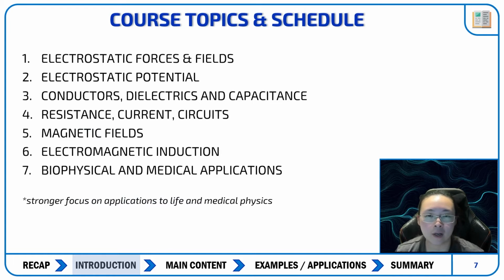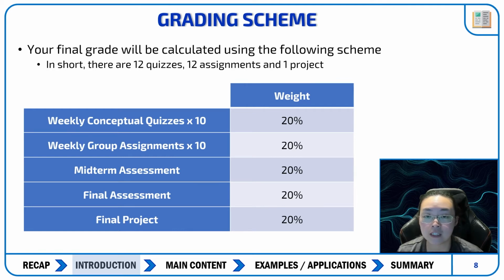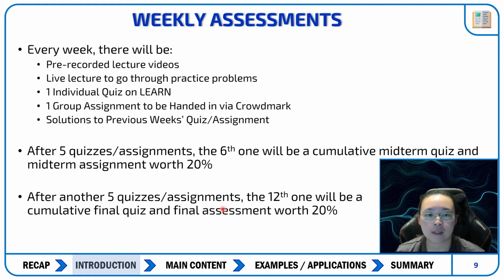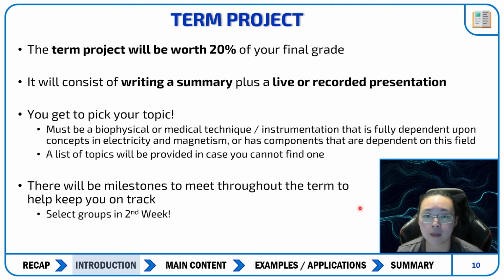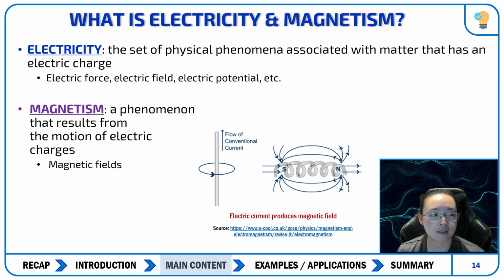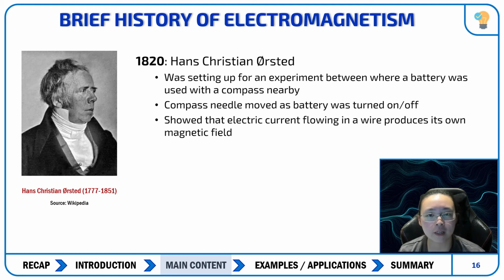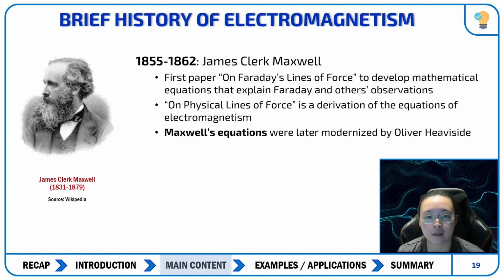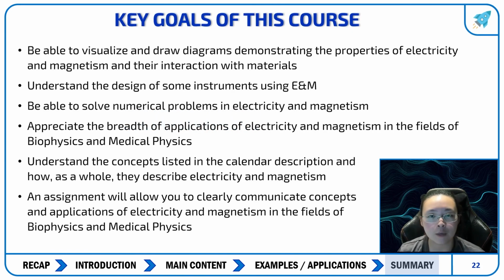PHYS 224 Chapter 01 - Introduction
Introduction to PHYS 224: Electricity & Magnetism for Life & Medical Physics

Quick Jump:
00:00:00 - Opening Scene
00:00:16 - Introduction & Overview of Lecture
00:01:32 - Preliminary Knowledge for PHYS 224
00:03:21 - Course Information & Grading Scheme
00:15:06 - Intro to E&M in Life and Medical Physics
00:22:02 - Summary